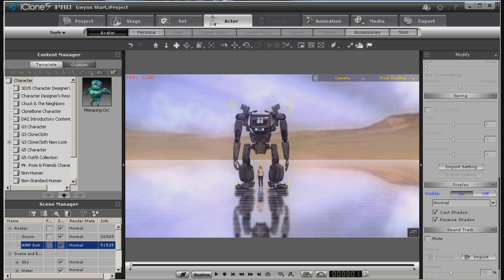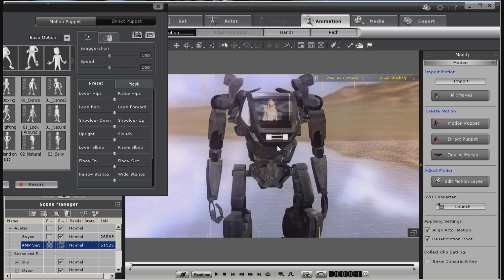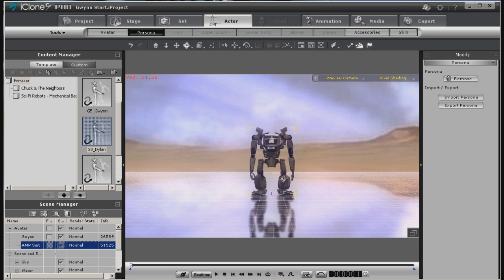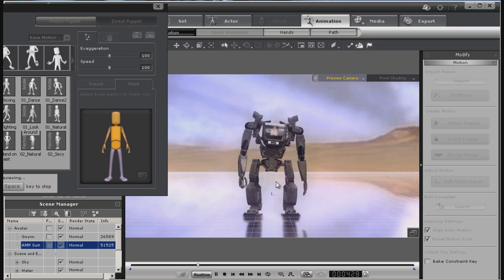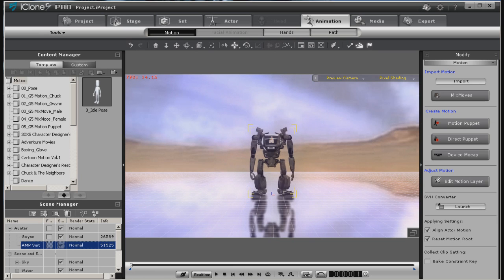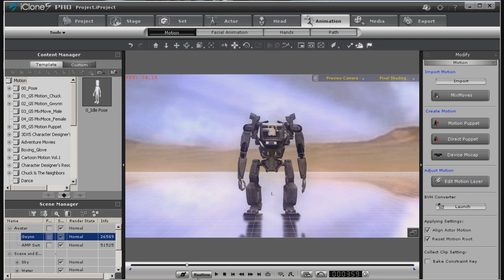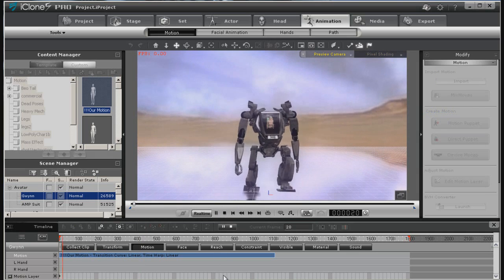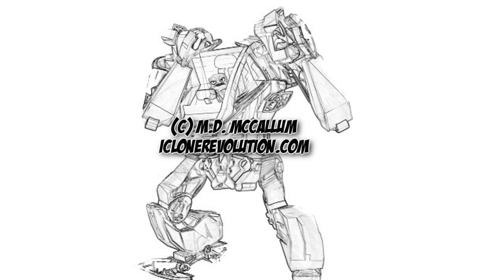Basic Character Animation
This tutorial explores the use of collect clip to save and apply to other characters as well as showing how to work with 2 characters.

A very basic tutorial for beginners similar to the Masterchief tute but using two characters with the same motions.